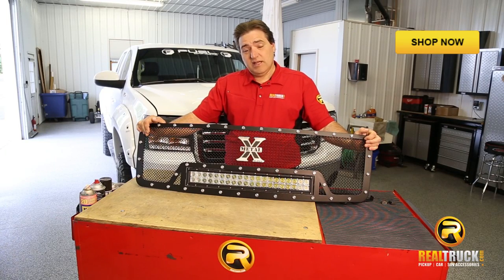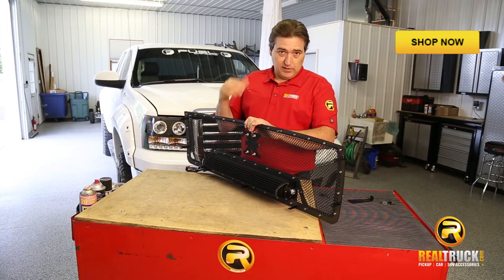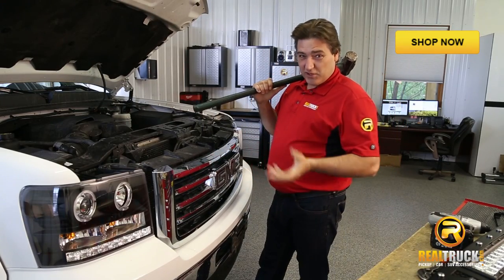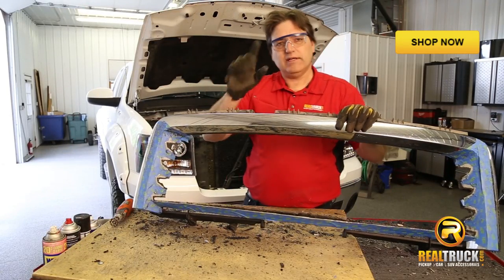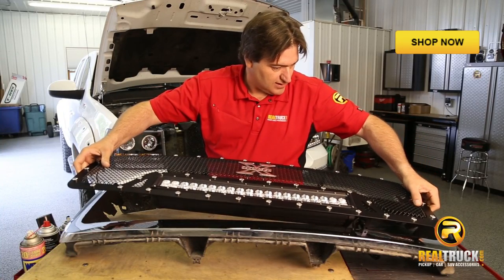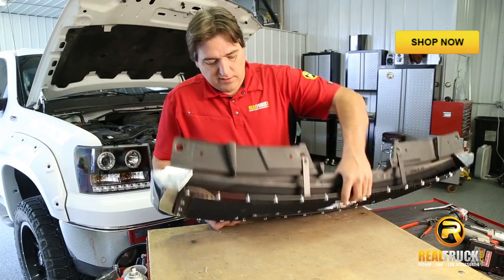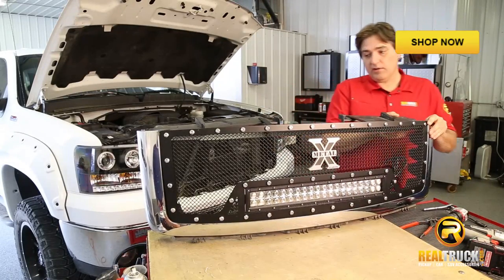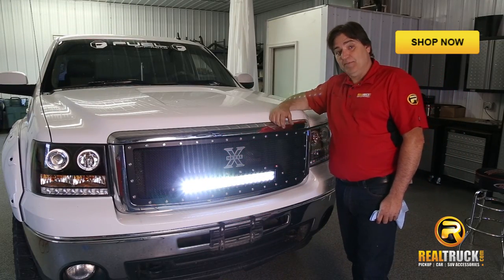How to Install the T-Rex Torch Grille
The T-Rex Torch Grille:
is made from a durable woven wire mesh, and is constructed into a rugged 12 gauge frame, with 304 carbon steel construction.
Features high intensity CREE LED lighting for off-road use, made in the USA
comes with a Limited Lifetime Warranty

Video Transcription:
John here with RealTruck.com. Today were going to show you how to install the T-Rex Torch Grille onto a GMC Sierra.

All right guys, before we get started, I just want to go over a few of the really cool features of this grille. I mean, as you can see, it's got a really awesome light bar in it. The light bar is also adjustable, so that way once you put it in the truck, you can get it adjusted and set to where you want it, whether you want it straight down the road or down right in front of you. It just depends on what you're doing with it.

It looks really awesome with these stainless steel rivets that are on here. It gives the truck more of an edgy look, more of a tough, off-road feel. And one of the cool things is that, unlike a lot of other grilles, this one comes with the brackets already on the back of the grille so you don't have to try to figure out where you're going to put them on the grille, which is neat.

As you can see, you have the wiring back here. There's an optional wiring harness that you can get to go on this thing so that you can get this thing wired up the way you want it, with your switch and all that stuff.

So let's go ahead and get started putting this in the truck.

One way to get the grille out of this truck would be the old sledge-o-matic, and we can just start popping it here. Probably not the best idea, because we're going to need some of this grille left over to put this one in. So what I recommend doing is going ahead and using a socket and maybe something like this to take the bolts out, and let's pull it out the way we should. Then we'll work on it. So let's get after that.

Once these bolts are removed, there are some clips down inside here, that there kind of hard to see. But if you look down inside, you can kind of get an idea of where they are. You want to go ahead, and what I'm going to do is I'm just going to use a pry bar, get down in there and just kind of squeeze them a little bit to release the lock on them.

All right. By now you guys have been working with those clips a little bit, probably some frustration set in. I know it kind of happens with me here a little bit. There are some of them that just maybe don't want to come out.

So what we're going to do is we're going to go ahead and we're just going to get this grille out of here. So I think the best way to do it might just be to just give her a whack. Maybe not.

All right guys, we've got the grille out. Didn't need the sledgehammer after all. So our next thing to do is go ahead and we're going to tape this stuff off where we don't want to get our grille scratched up, because we need to use this chrome grille shell for our inserts.

So I'm going to go ahead and start taping this off. When I get it all done, we'll take a look so you can see where to tape it and where not to tape it, because there's a very important part, this top rail up here we have to leave part of this on here in order to use this to reattach the top of the grille to the truck.